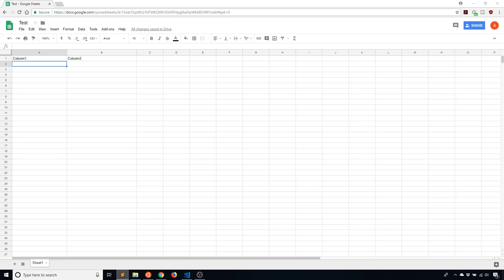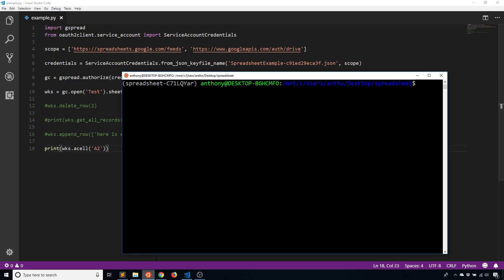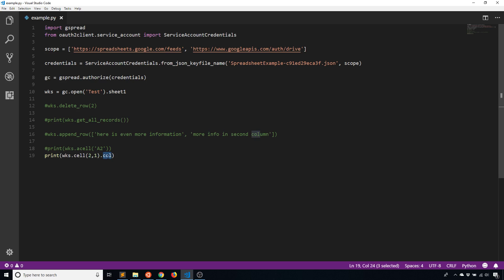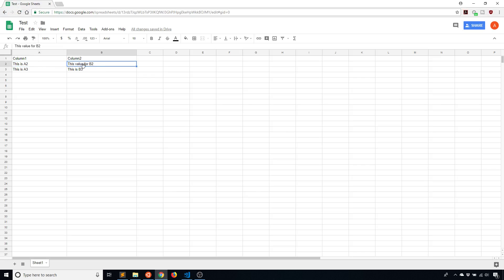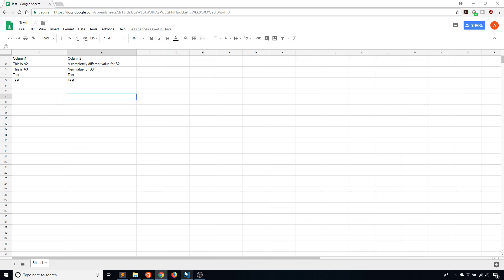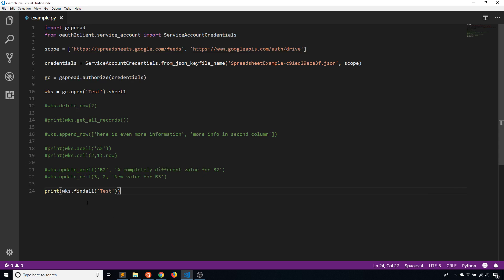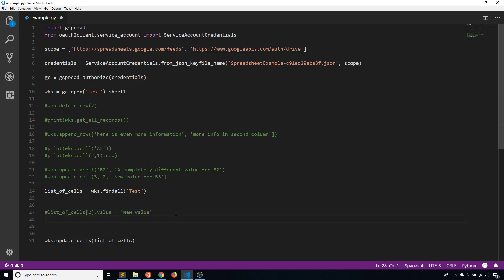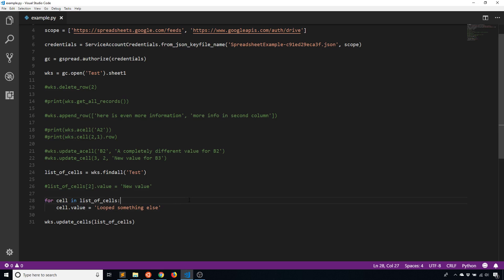Using Google Sheets in Python: Finding and Updating Cells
This video demonstrates how to find and update cells in Google Sheets using gspread in Python.